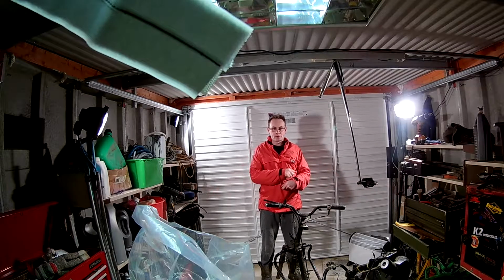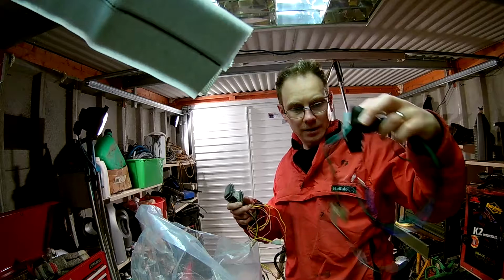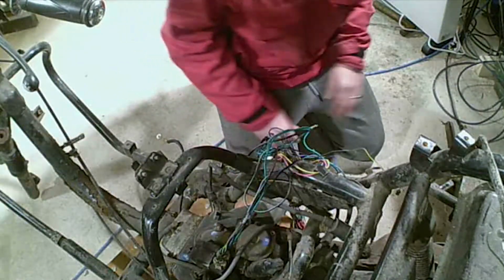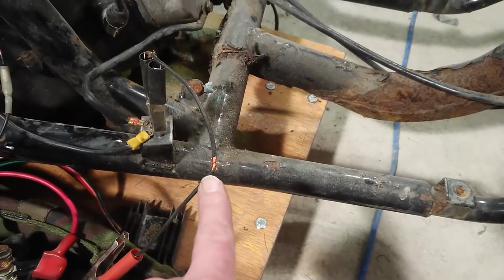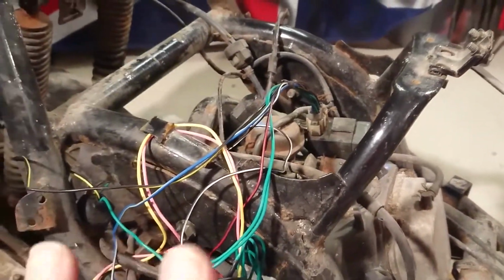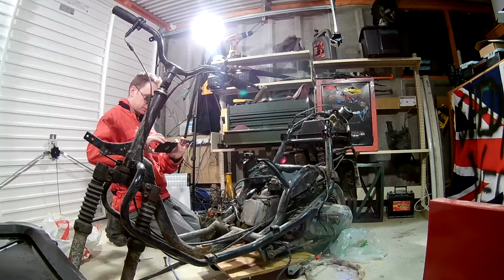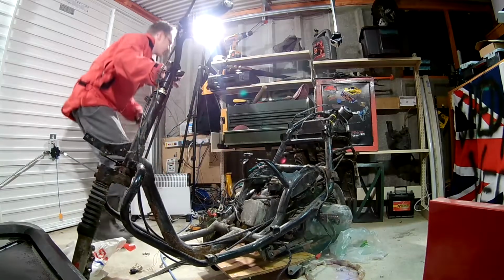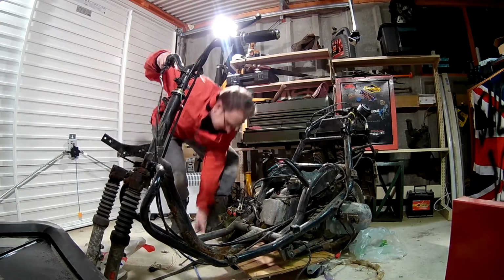Scooter Rebuild Custom PART TWO, (with actual engine noise)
This the 2nd episode of "Tales from the Shedrator"y.My Man Space, I'm building up the bare bits of a Chinese Baotion BT125 into (hopefully) something cool and fun that I'll be able to F**k around on.

This is to demonstrate where I go wrong and that you don't need a fully equiped workshop and a endless supply of money to piss about with bikes like Richard Rawlings.